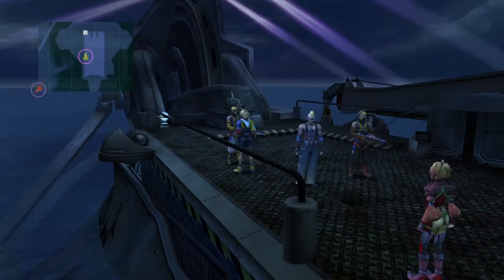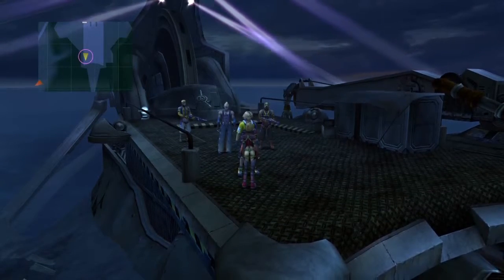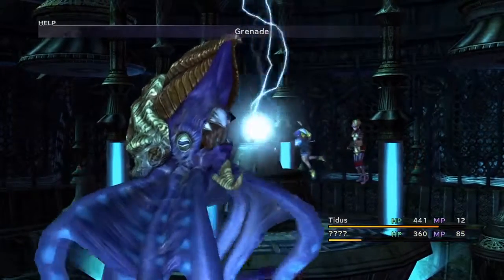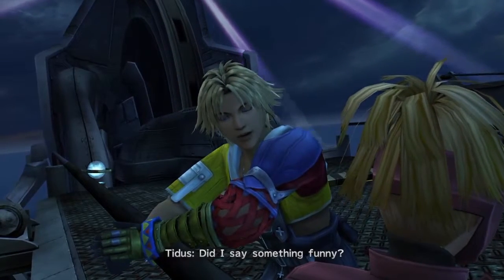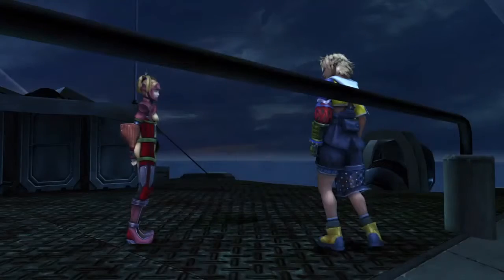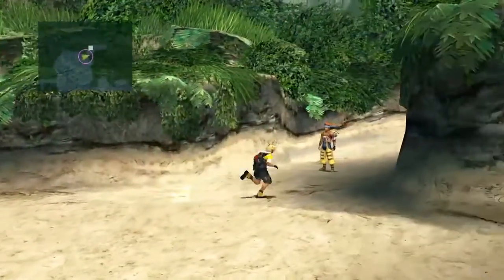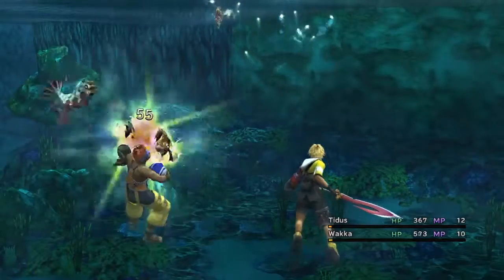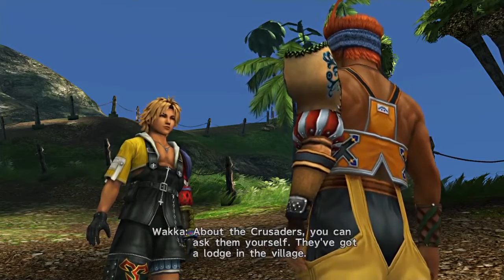Final Fantasy X HD Walkthrough - 100% Commentary - Welcome to Besaid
Hello, everyone, for this video James continues his journey with everyone in the Final Fantasy Universe with Final Fantasy X. Come join in the fun with this commentary gameplay and we hope that you enjoy and if you did and do be sure to leave us a like and subscribe.